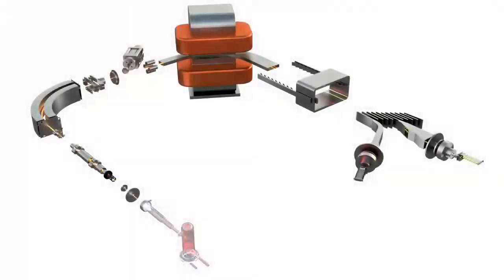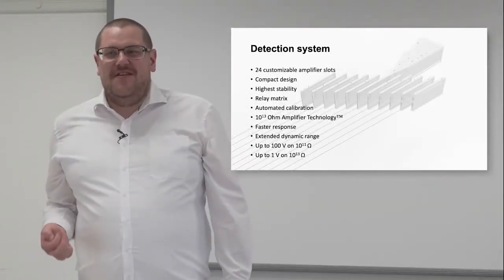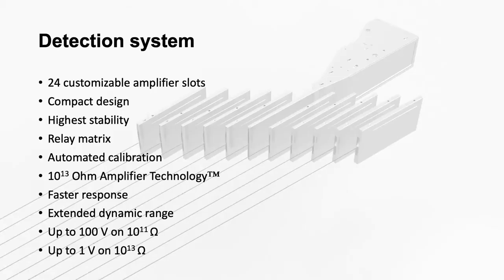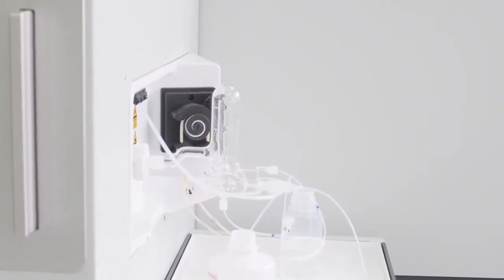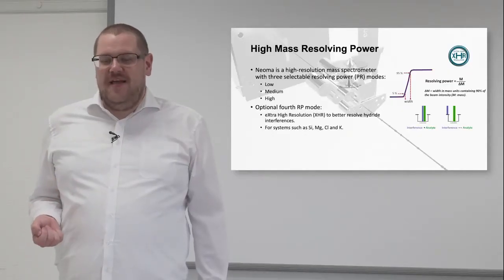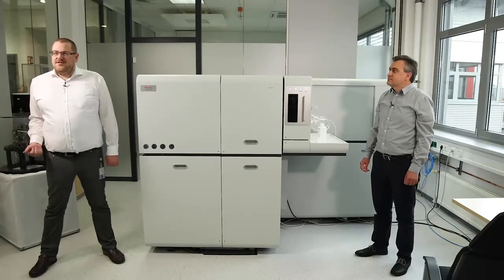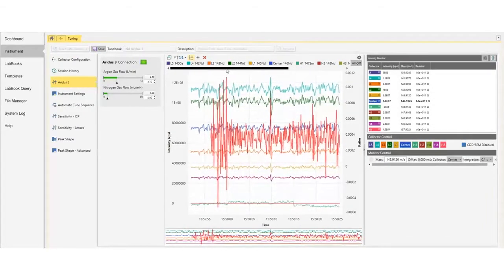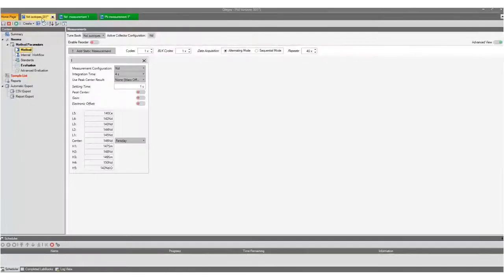Life Beyond Neptune: The Future of MC-ICP-MS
It has now been over twenty years since the initial development of multicollector inductively coupled mass spectrometry (MC-ICP-MS). Once the potential of MC-ICP-MS to measure high precision isotope ratios across the entire periodic table was realized 1–4, it was not long before the popularity of the technique grew. Since the inception of MC-ICP-MS we have seen the periodic integration of new instrumental design features, which has only aided that growth. Many of those advanced technologies were pioneered on the Neptune™ Series MC-ICP-MS from Thermo Fisher Scientific™, which spearheaded the introduction of the Jet Interface 5 (for greatly increased sensitivity, especially in dry plasma), multi-ion counting 6 (MIC), 1013 Ω Amplifier Technology 7 as well as other significant improvements. Together they have expanded the applications available with MC-ICP-MS: by increasing sensitivity, reducing sample size and improving isotope ratio precision beyond what was previously possible. It is important for the future of MC-ICP-MS that instrumental design continues to evolve.

Here we report for the first time preliminary results collected on an entirely new MC-ICP-MS from Thermo Fisher Scientific. Redesigned from the ground up, this new MC-ICP-MS blends together and refines cutting-edge and field-proven technologies. This approach allows a number of new application possibilities to be achieved with MC-ICP-MS.